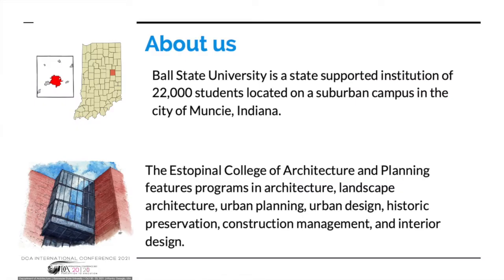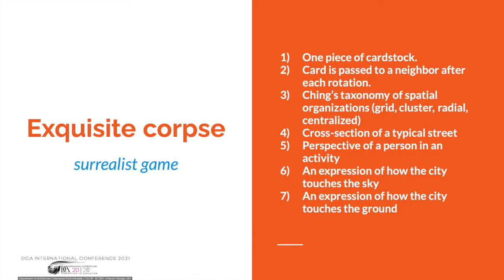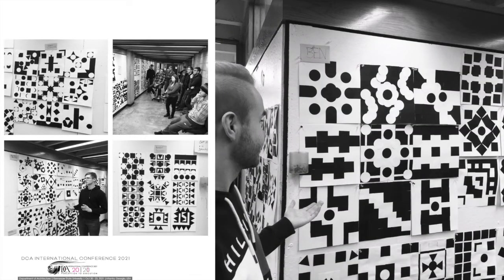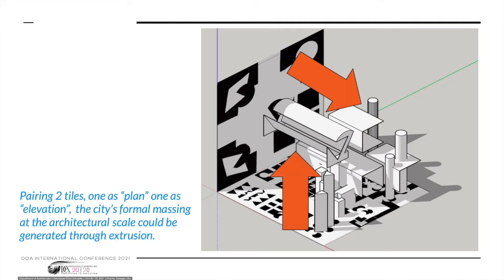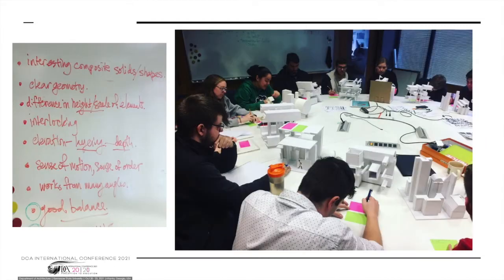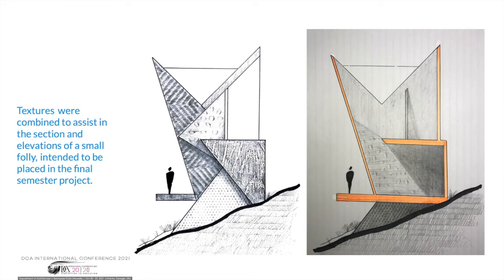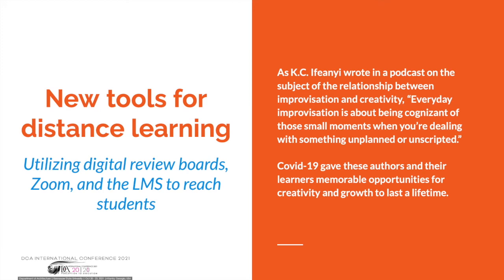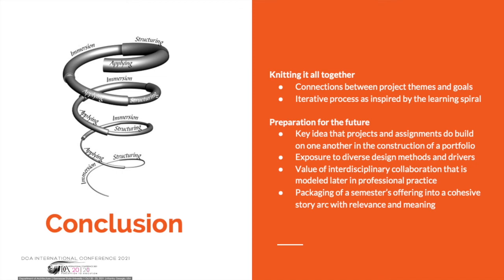Deeg Metz Tursky DCA Marietta Oct2021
A presentation to the DCA (Design Communication Association) Conference 2021, Kennesaw State-Marietta GA.